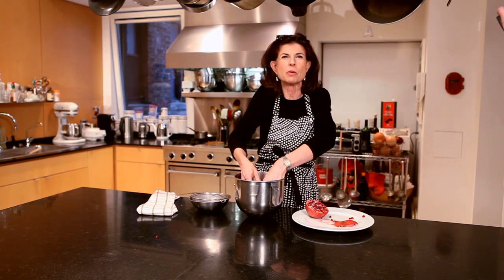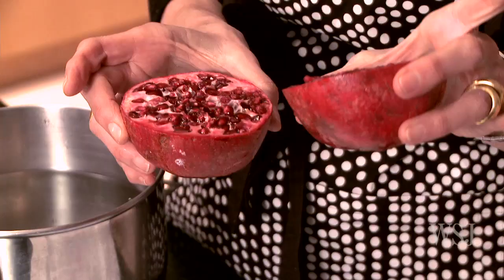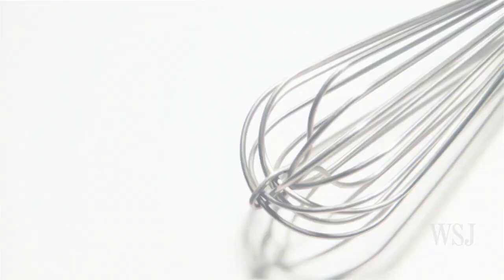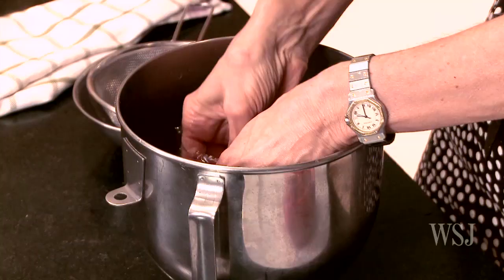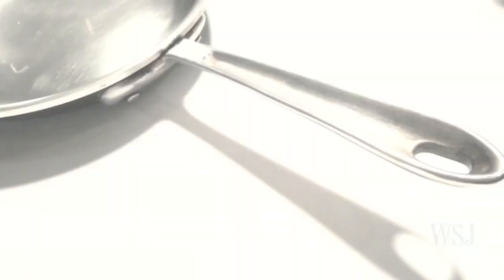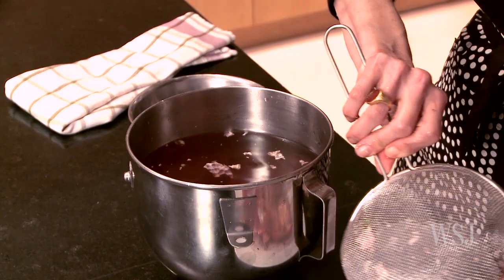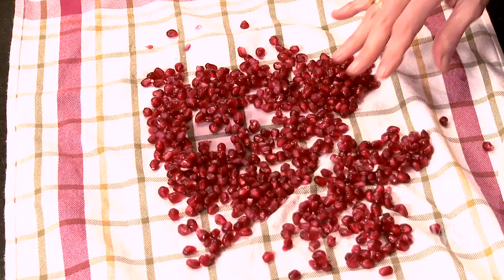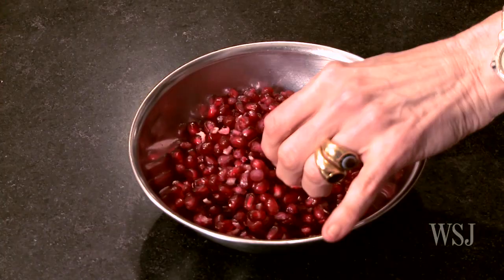How to De-Seed a Pomegranate - Cooking Confidential w/ Gail Monaghan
Pomegranates are delicious but can me very messy. Gail Monaghan gives tips on how to quickly and effectively de-seed a pomegranate for serving.